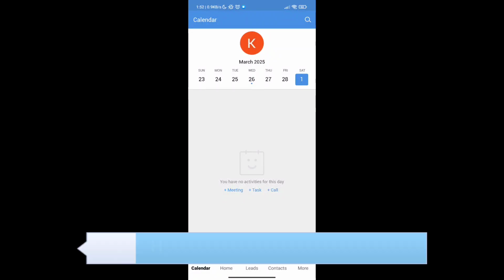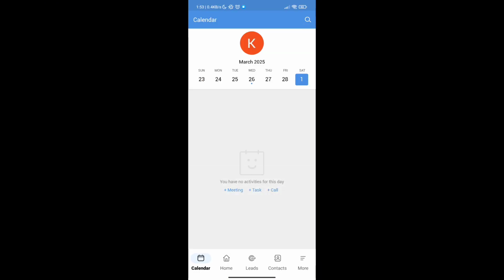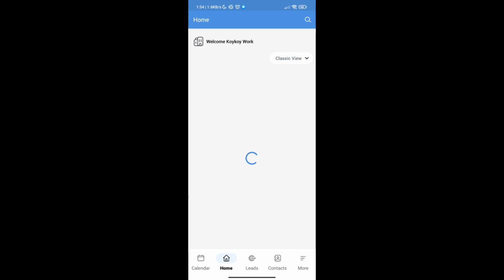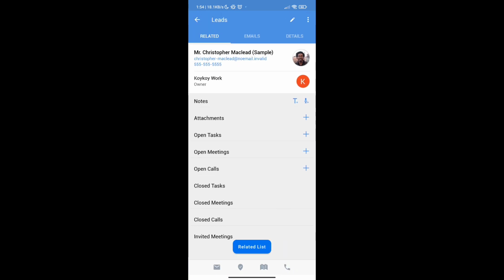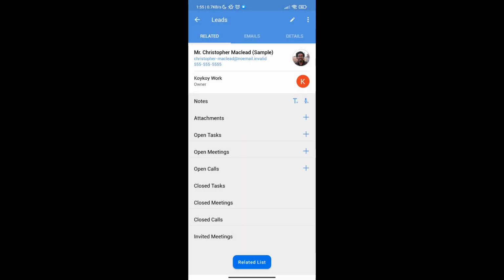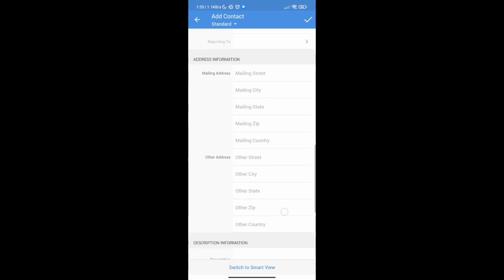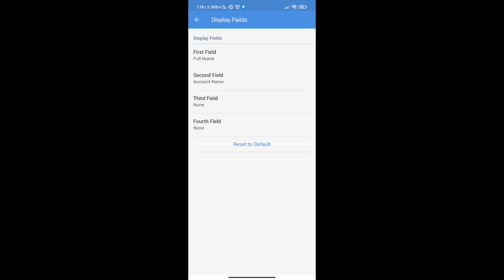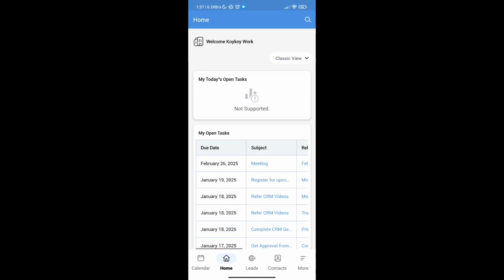How to Use Zoho CRM Mobile App (Best Method)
Learn the best method for using the Zoho CRM mobile app in this video tutorial. Discover how to effectively manage your customer relationships on-the-go with Zoho CRM.